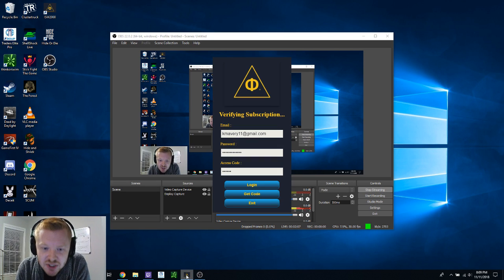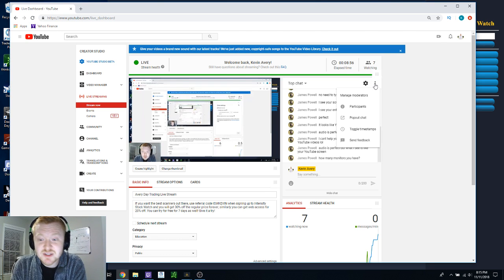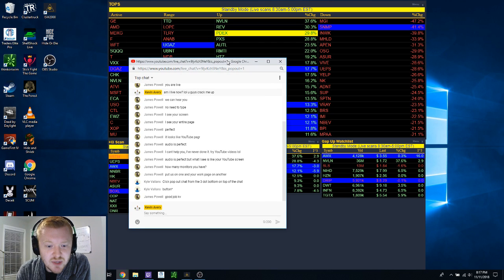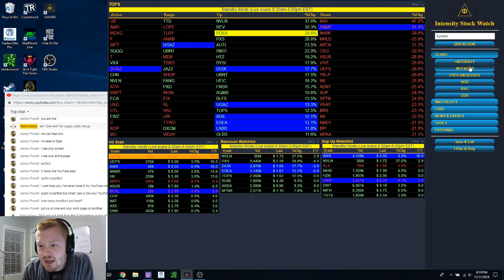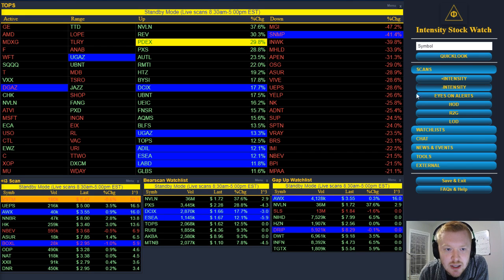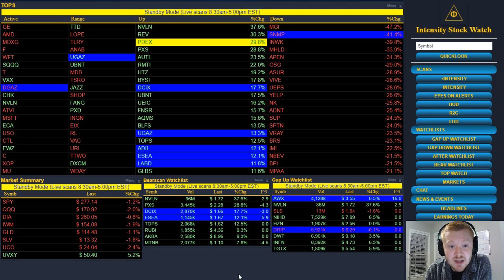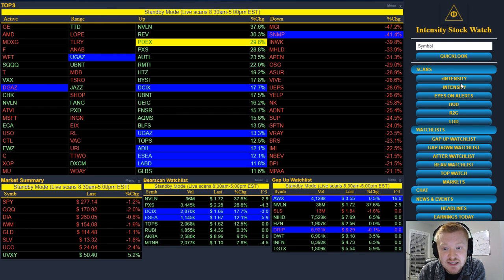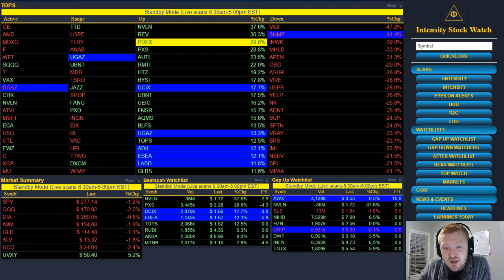Avery Day Trading Live Stream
If you want the best scanners out there, use referral code ISWKEVIN when signing up to Intensity Stock Watch and you will get 30% off the regular price forever, similarly you can get web access for 20% off. Give it a try!